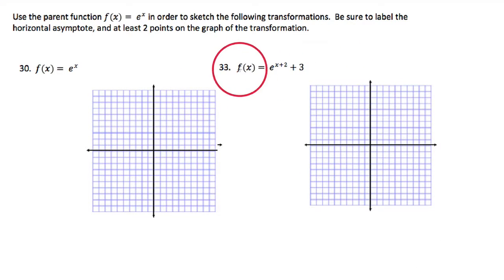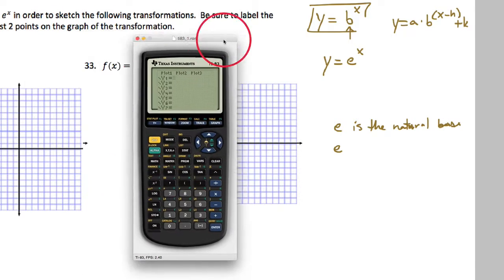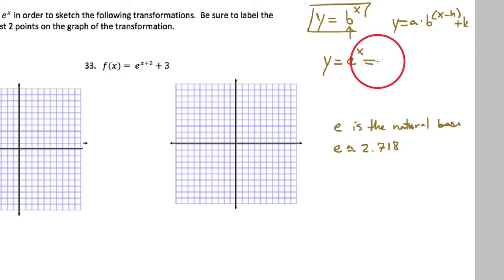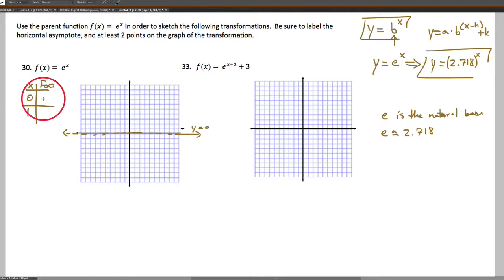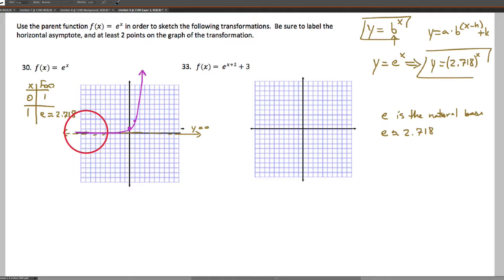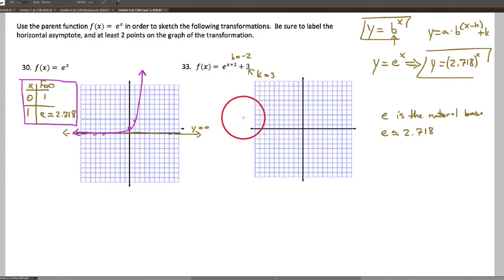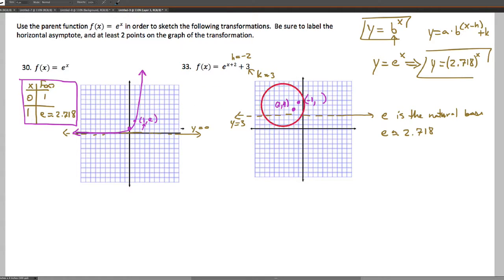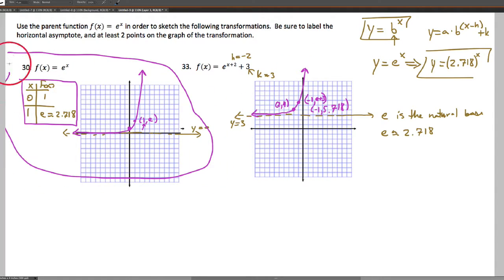HPC, Worksheet 3.1.5, Quick sketches of natural exponential function